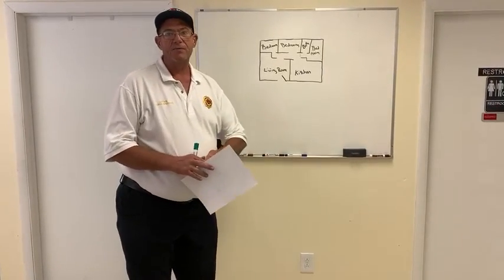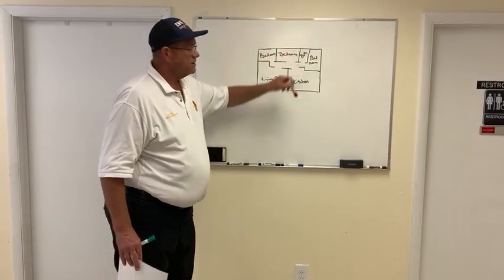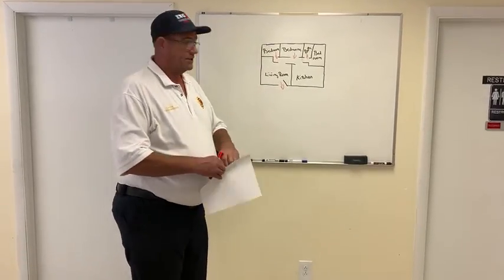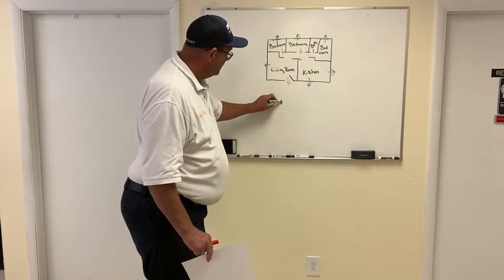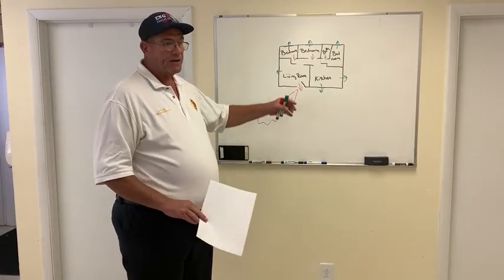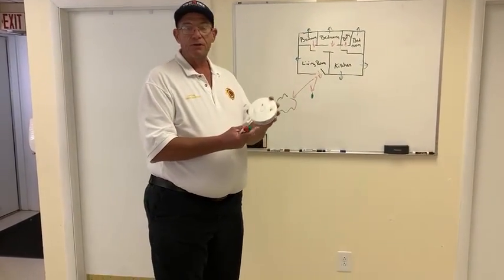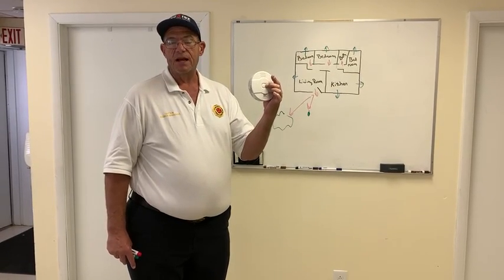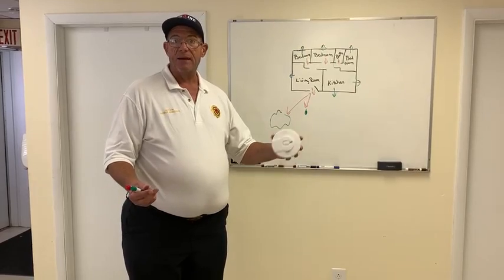GEORGE HOME FIRE ESCAPE PLAN